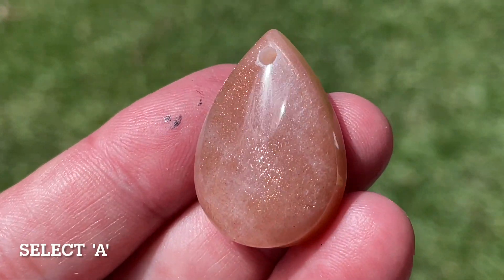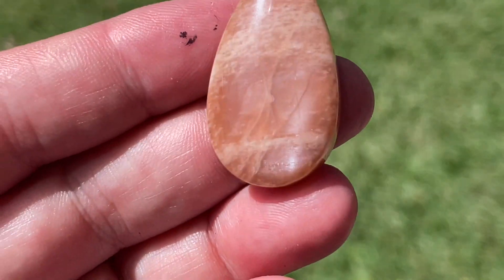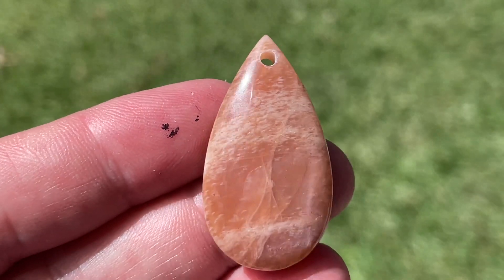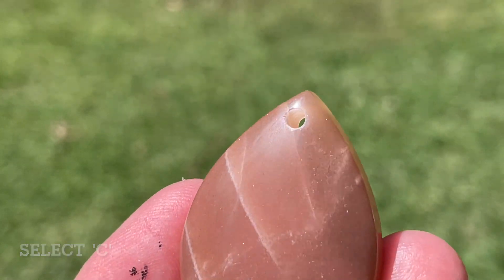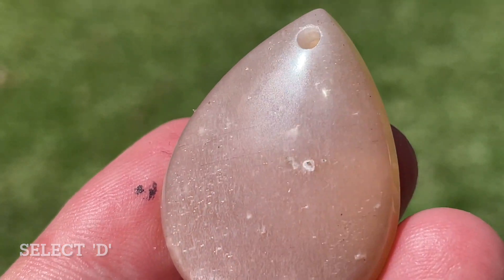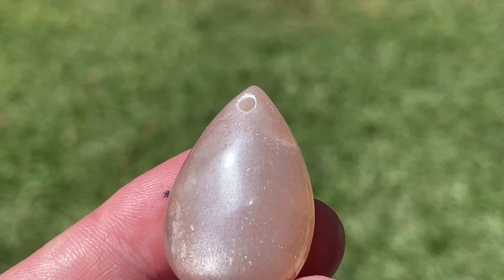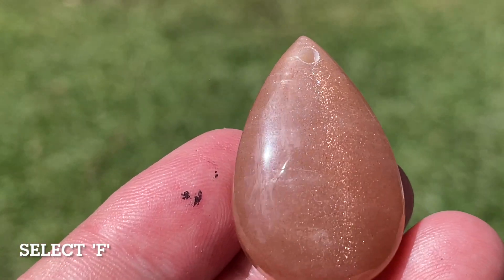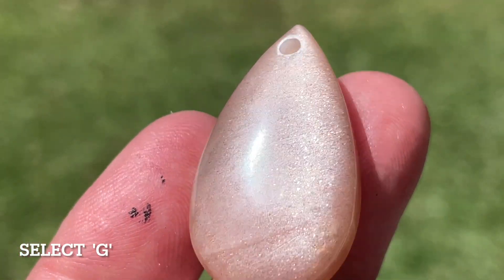Look at the best of Peach Moonstone as Cabochons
These are a dual name crystal - peach moonstone and sunstone. Watch the shimmer and / or sparkly with their interesting optical phenomenon.